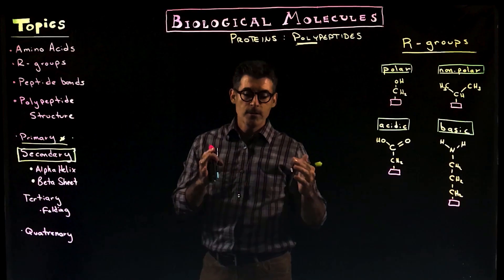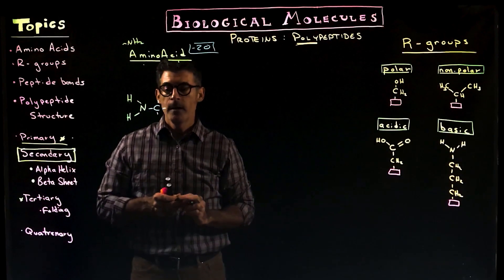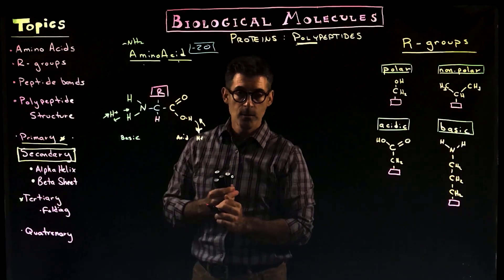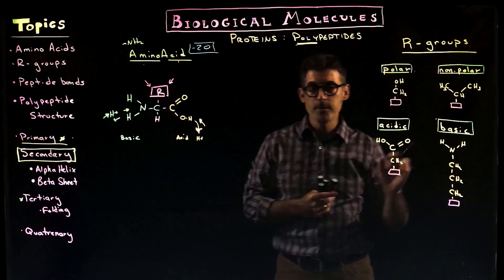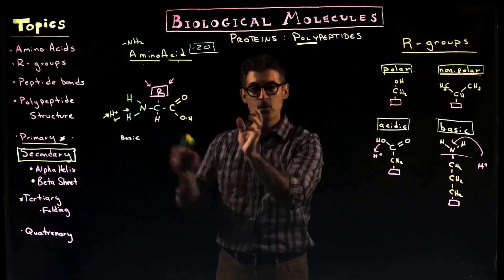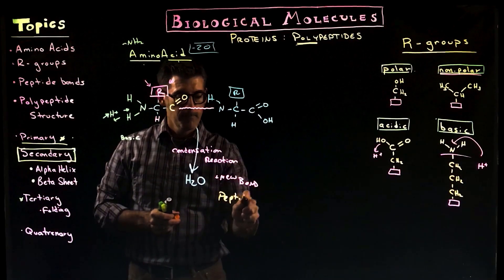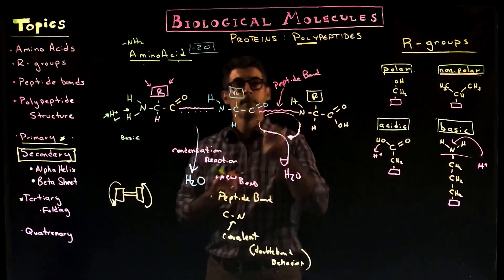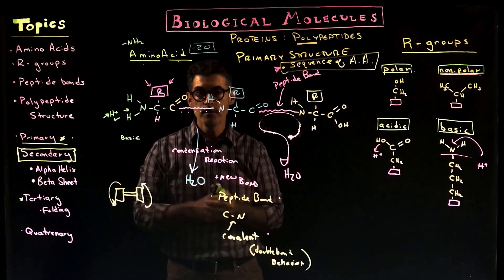Amino Acids and Peptide Bonds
An introduction to amino acid structure and peptide bond formation